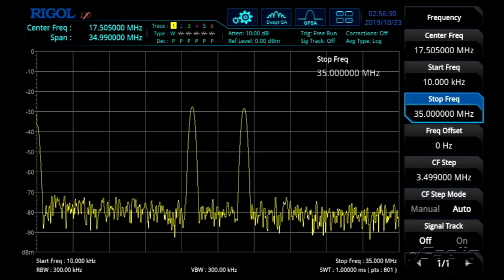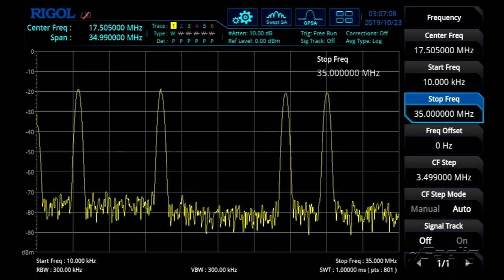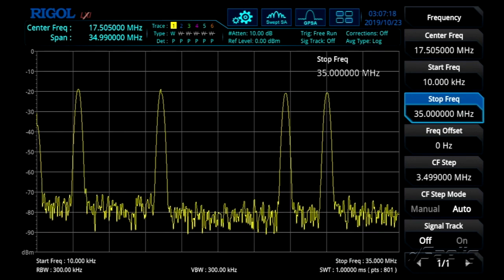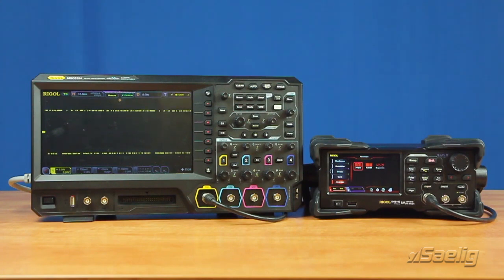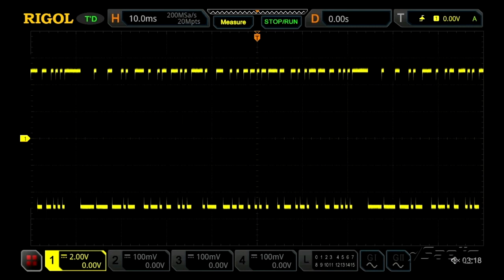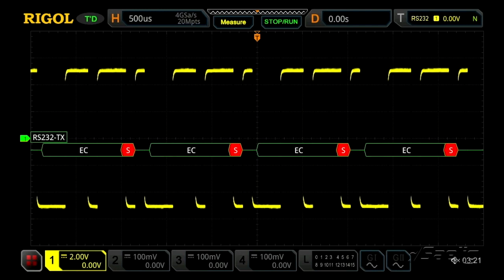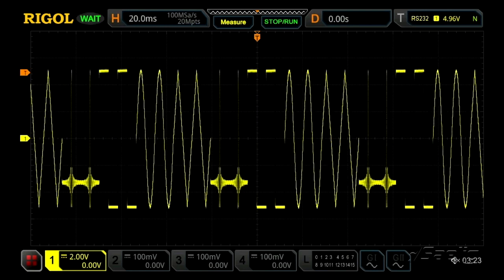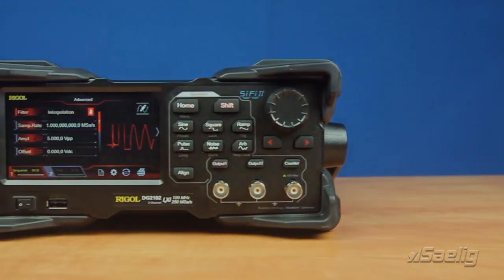RIGOL DG2000 Series Arbitrary Waveform Generator from Saelig: Introduction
Engineers requiring high signal fidelity in a reliable and capable waveform source need the DG2000 Series generators. With frequencies up to 100MHz, 16-bit Resolution, and arbitrary waveforms of up to 16Mpts, the DG2000 reproduces any waveform with high signal fidelity.  SiFi II adds additional filtering capabilities making this one of the most flexible generators on the market.  The hybrid touch interface and industrial design make it the perfect choice for your lab while standard Ethernet and USB make it the choice for engineers who need to program & control their instrument.